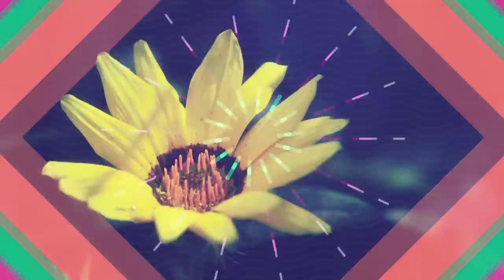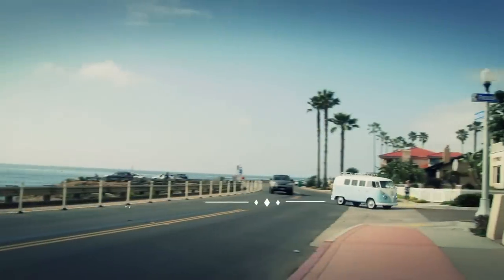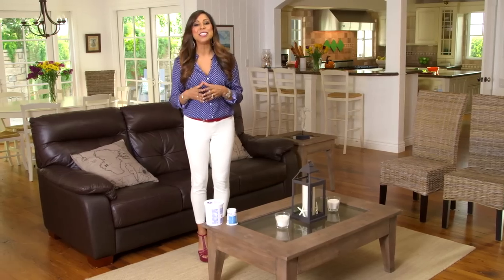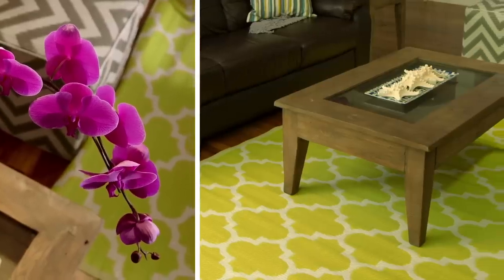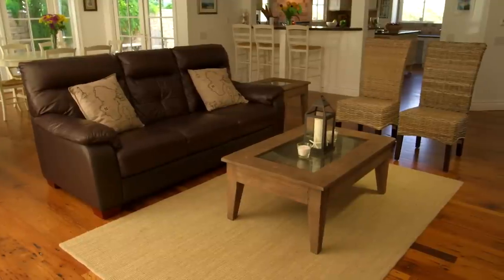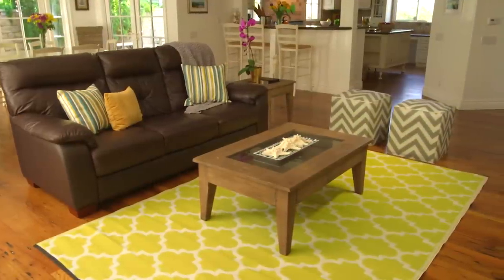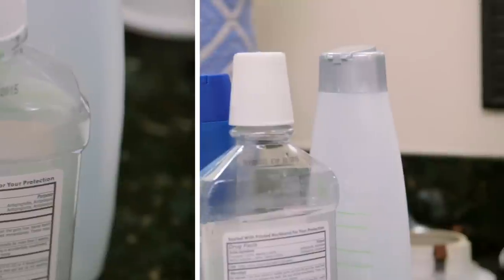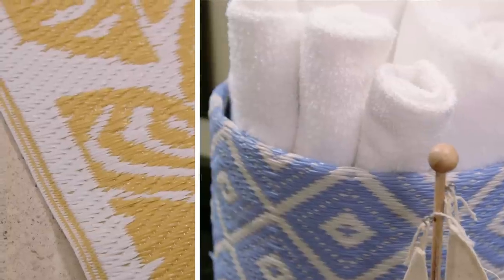Living Room & Bathroom Makeovers with Designer Taniya Nayak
Watch interior designer Taniya Nayak share tips on contributing to sustainability through home décor! Taniya incorporates plastic recycling into creative living room and bathroom makeovers. Learn more about this redecorating video series